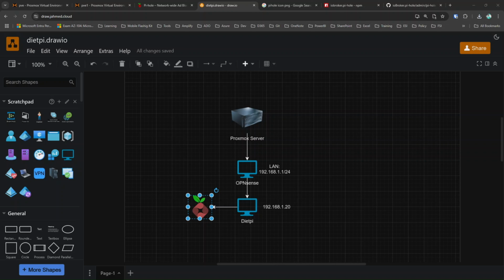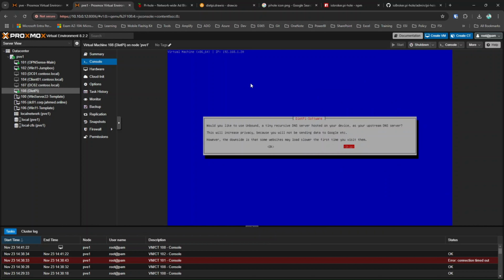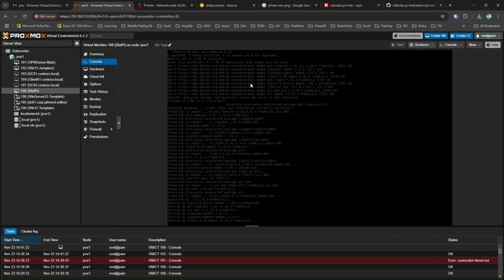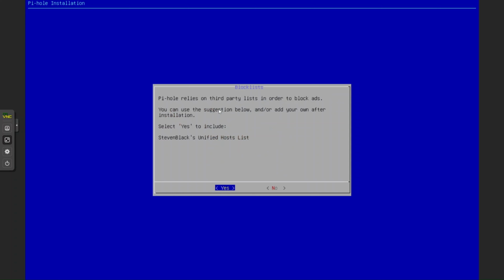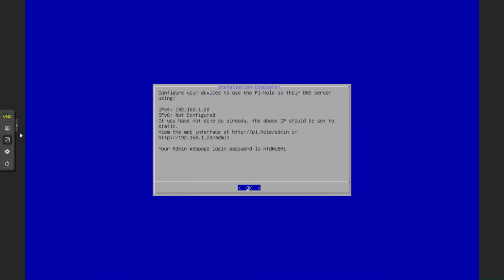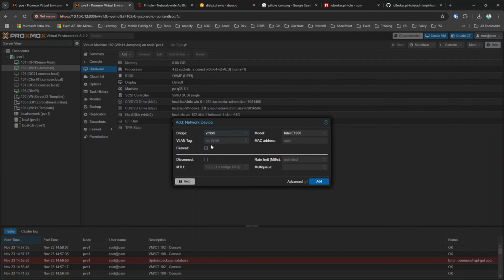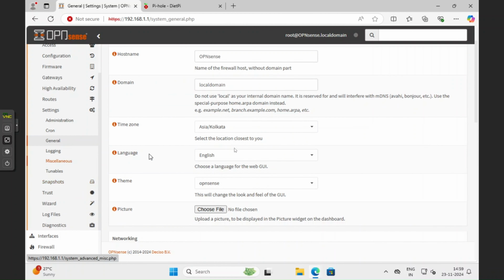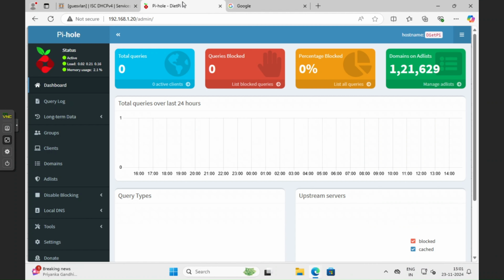How to Install Pi-hole on DietPi: Simplified Guide for Ad-Blocking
Looking to block ads and enhance network security? Learn how to install Pi-hole on DietPi in this step-by-step guide! DietPi’s lightweight environment makes it the perfect base for Pi-hole, giving you a powerful and efficient DNS sinkhole for your home or office network.

In this tutorial, we’ll cover:

Setting up DietPi
Installing Pi-hole via the DietPi-Software tool
Configuring Pi-hole for your network
Managing Pi-hole with its web interface
By the end, you'll have a robust ad-blocking system up and running. Perfect for beginners and advanced users alike!